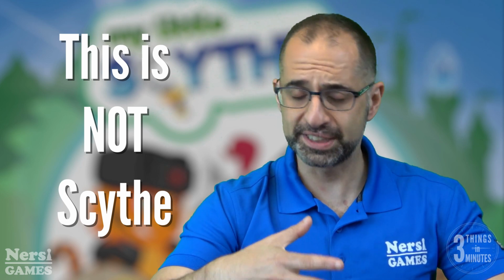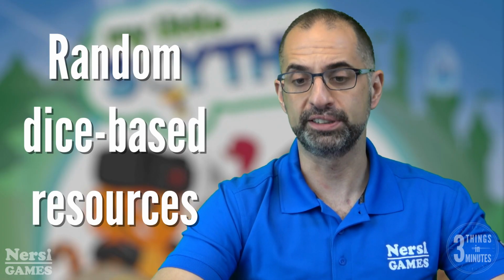3 Things in 3 Minutes 13 - My Little Scythe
3 Things in 3 Minutes Review 13: My Little Scythe from Stonemaier Games.